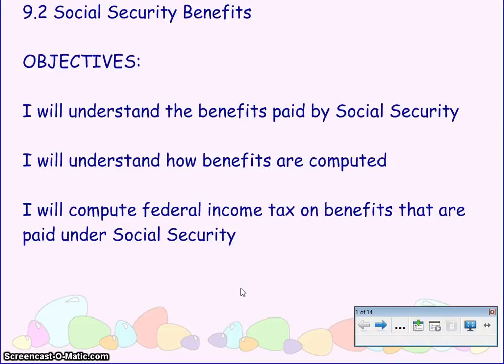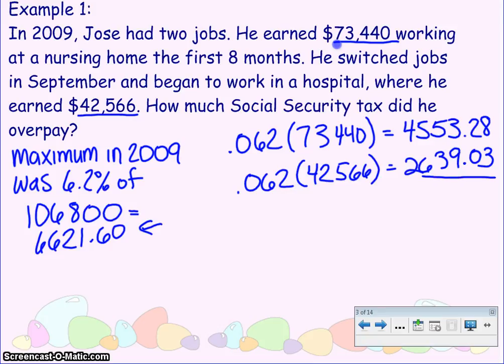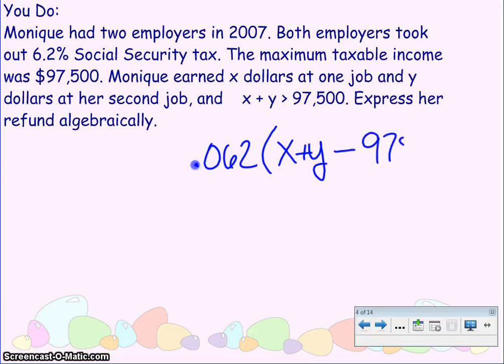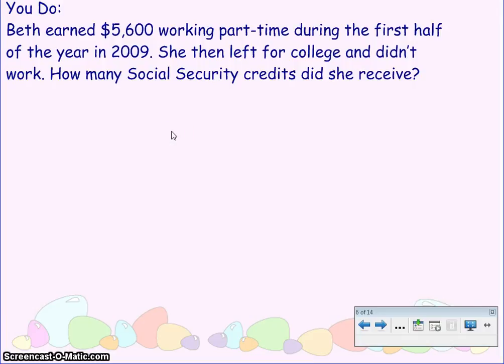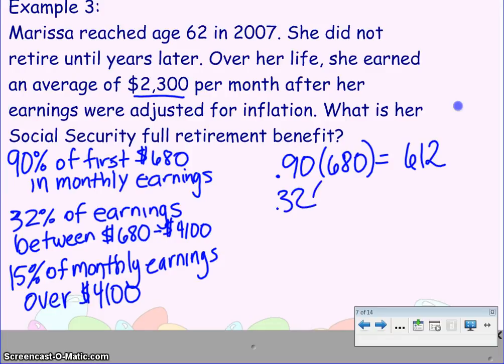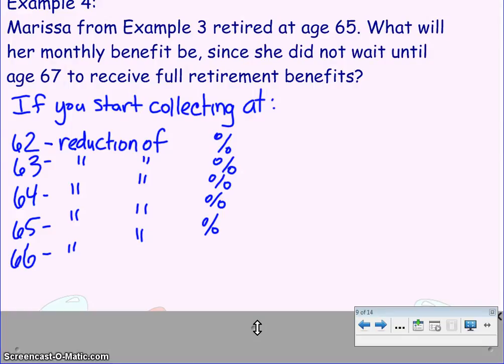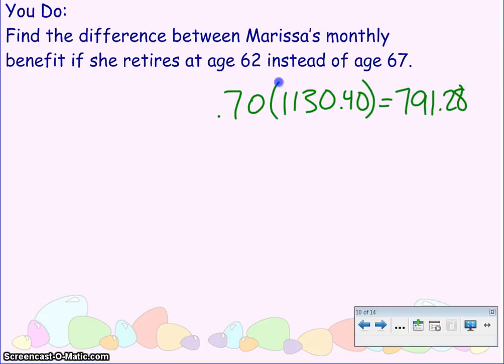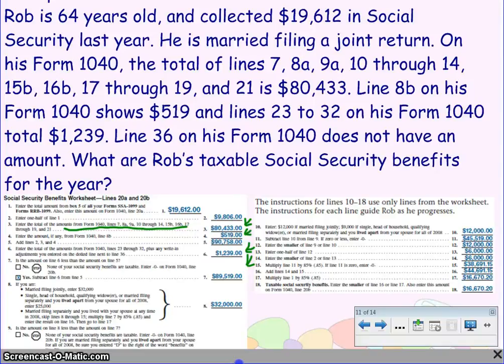9 2 Social Security Benefits Video A